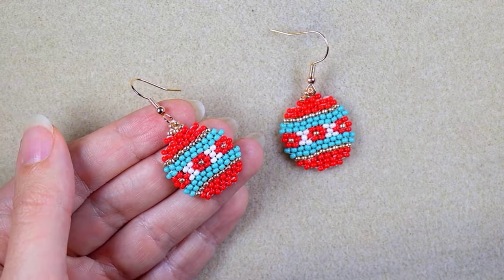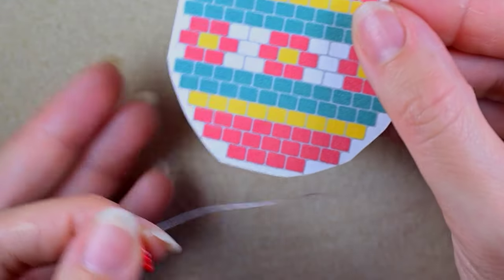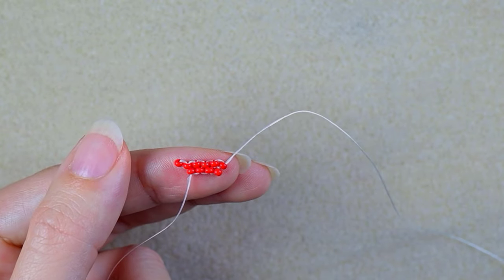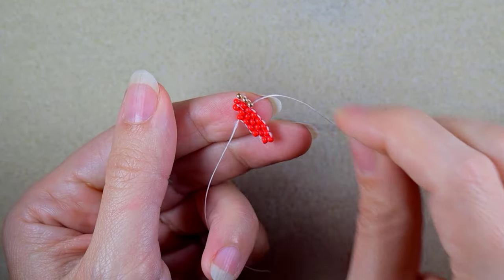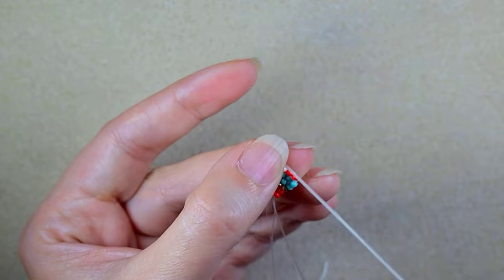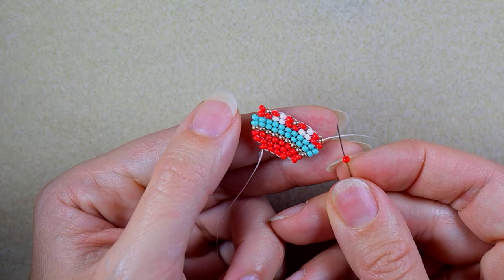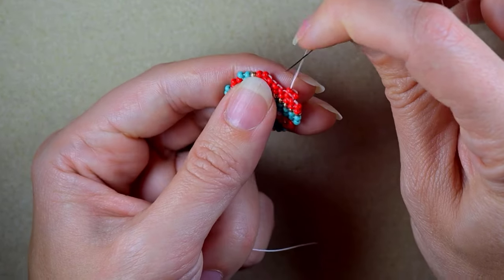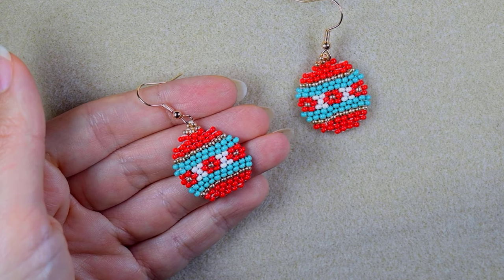Christmas Balls Earrings - Tutorial + FREE pattern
Easy step-by-step instructions for Christmas Balls Earrings. How to make seed beads earrings? Fast Christmas Gift Idea. FRRE pattern included! Home-made beaded earrings.

List of materials:
1) 11/0  seed beads in 3 colours -  turquoise, red, white and golden
2) earring findings
3) Nymo Nylon Thread 0.30mm=sizeD
4) size 11 (10 or 12)  beading needle
5) scissors
6) flat nose pliers  (not obligatory)
7) free pattern

VIDEO CHAPTERS
» Intro 0:00
» List of material 0:44
» Step-by-step instructions 1:31
» Final words 24:37